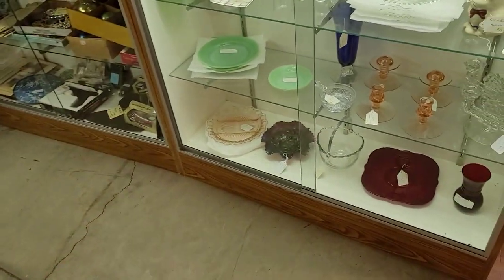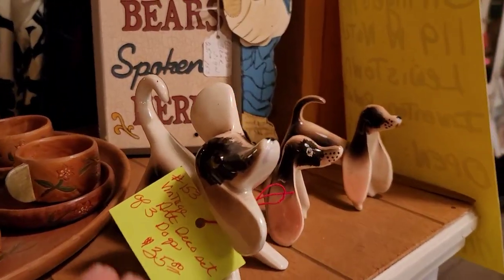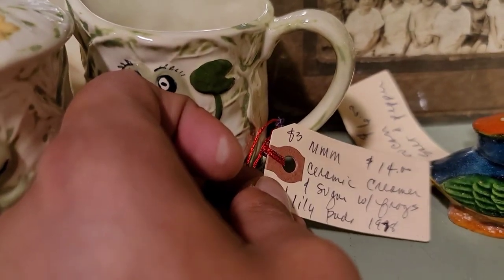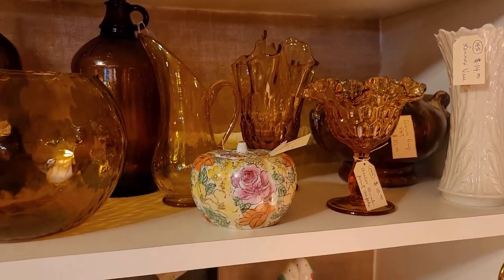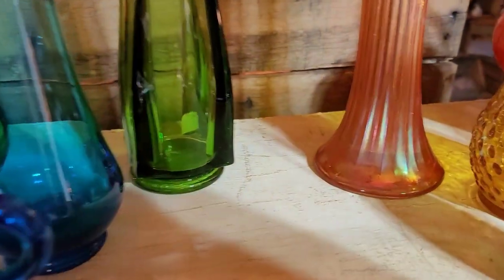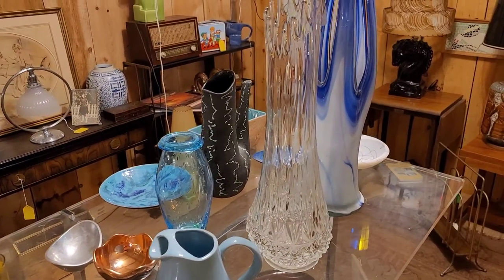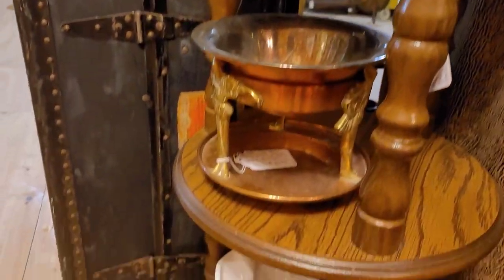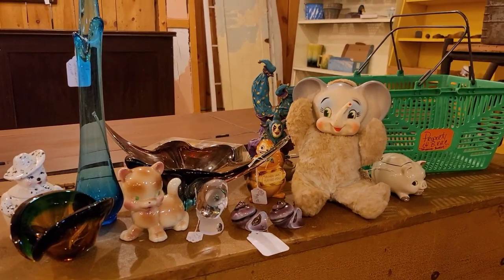Jinx Leasson Learned / Vintage & Antique Shop With Me For Resale & Profit / Pennsylvania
Hello you!

Today we are at Big Valley Antique Mall in Millroy, PA!

I got a little too rushed and jinxed myself...almost!

MT